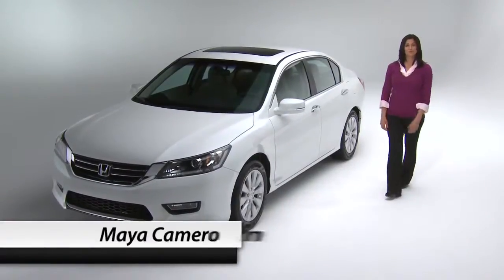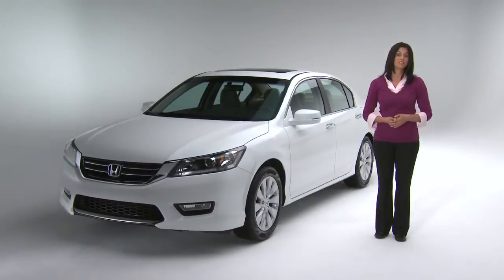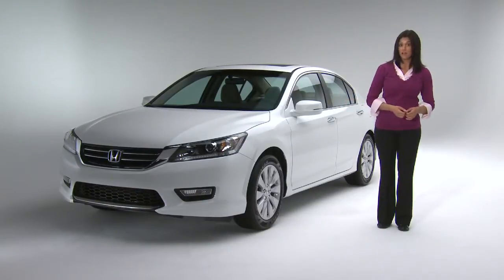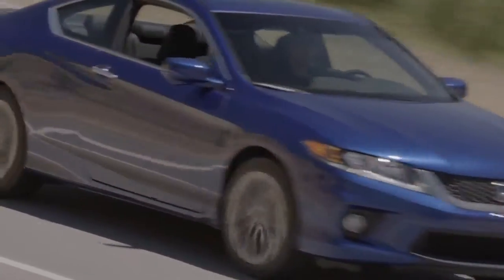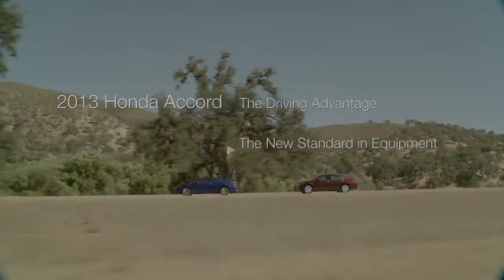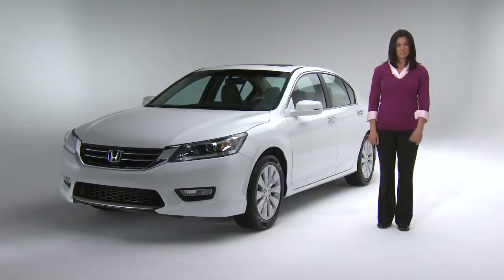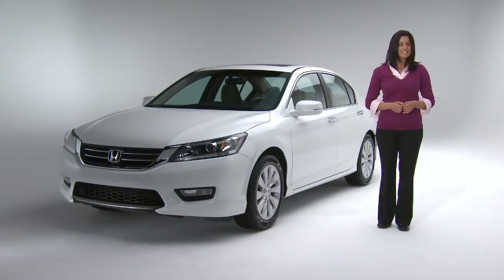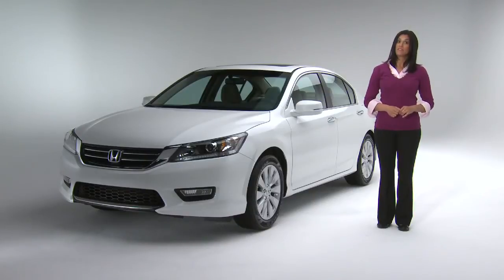2013 Honda Accord Overview